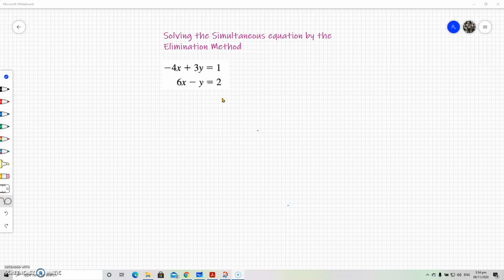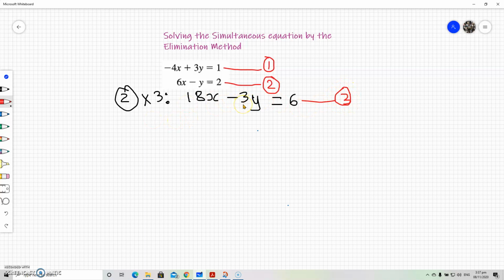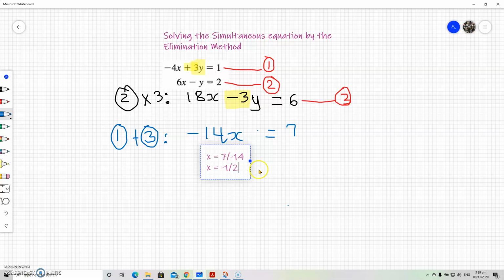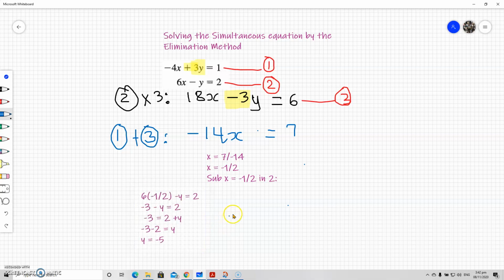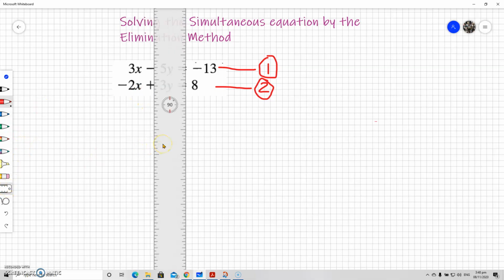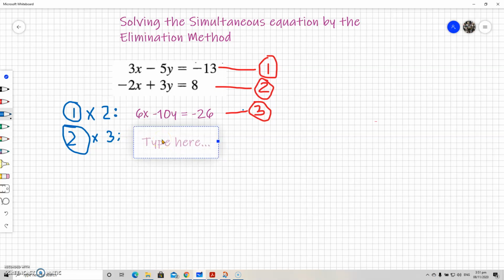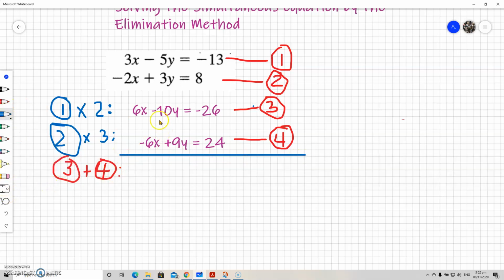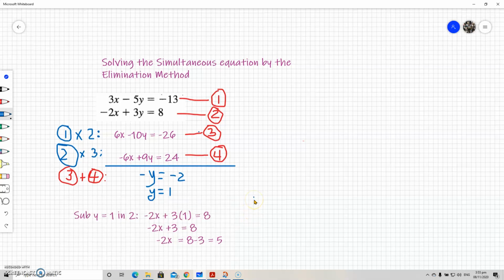Elimination part3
Solving Simulataneous equations
Elimination method